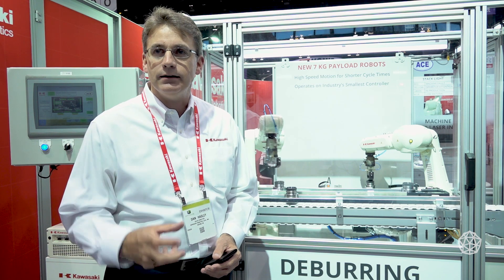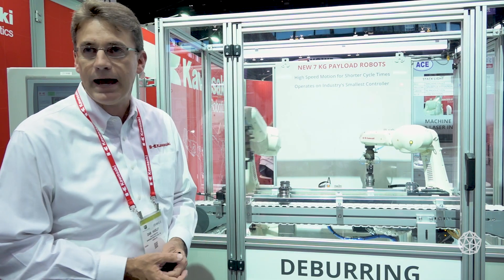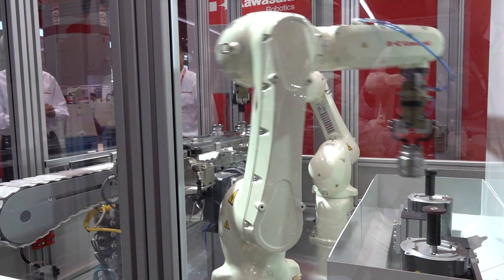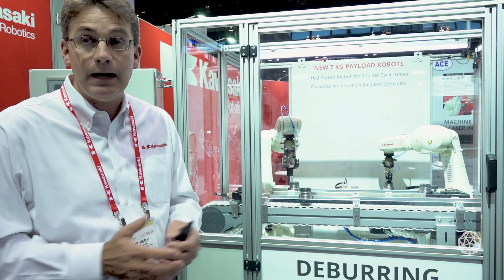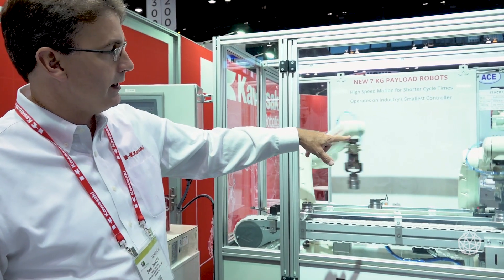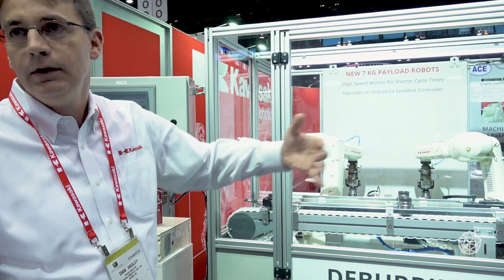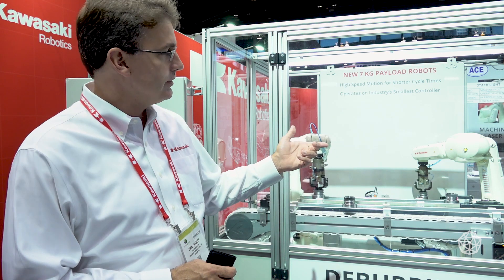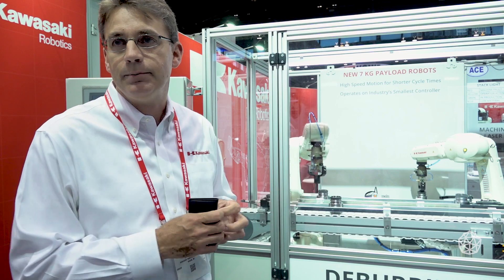Kawasaki Robotics: How to Set Up an Automated Deburring Workcell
Dan Hasley, director of sales at Kawasaki Robotics, describes this deburring cell, featuring two RS07 robots and the compact F60 controller.